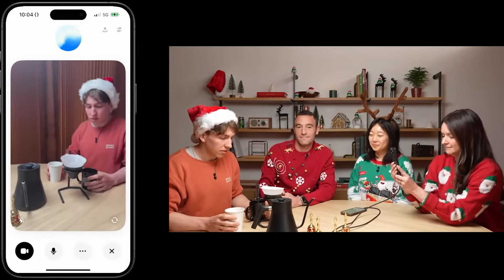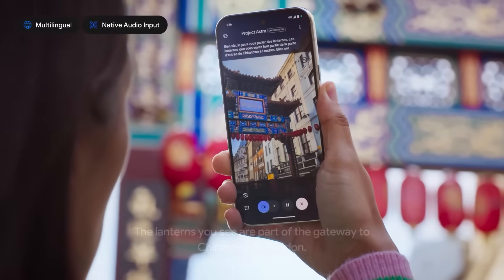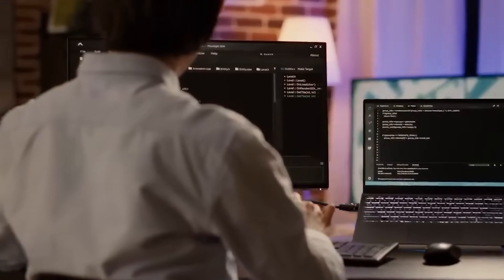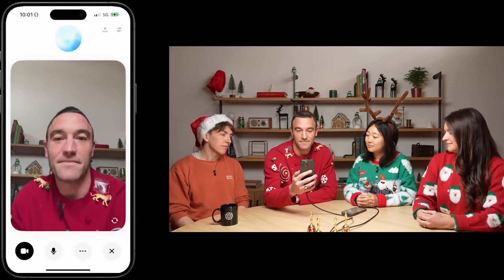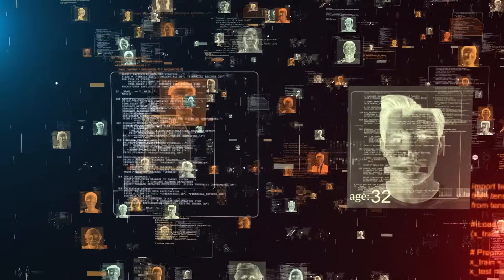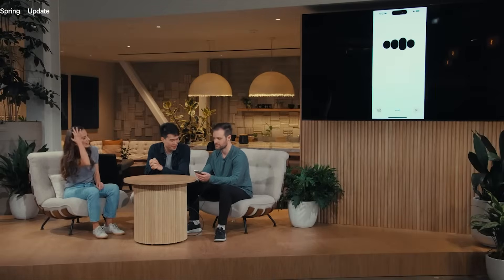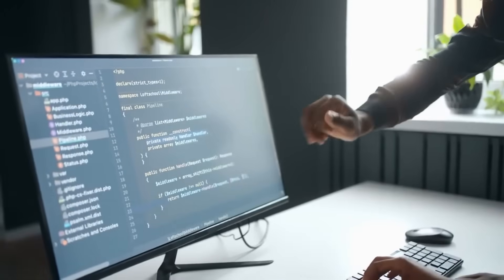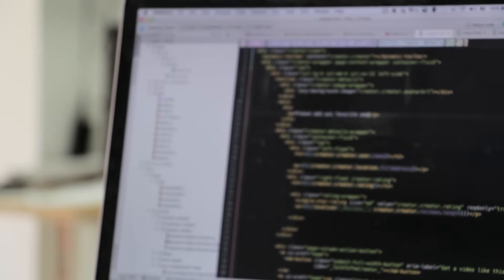ChatGPT’s New Feature Is Insane – Watch This!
Did you know ChatGPT has a groundbreaking new feature that’s taking the internet by storm? If you’re a fan of AI tools or looking for ways to supercharge your productivity, this video is a must-watch!

In this video, we explore ChatGPT’s latest innovation and what makes it such a game-changer. From its enhanced abilities to streamline tasks to creative problem-solving techniques, this update is designed to transform the way you use AI in your daily life.

Whether you’re a student, professional, or just curious about the future of AI, you’ll learn exactly how to unlock the full potential of this new feature. This step-by-step walkthrough will show you why ChatGPT is now more powerful than ever.

So, are you ready to dive into the most exciting update in AI technology? Don’t miss this opportunity to stay ahead of the curve and discover what everyone is talking about!

How to use ChatGPT’s new feature? What makes ChatGPT’s latest update so powerful? How does this new feature improve productivity? Why is this feature called a game-changer? Find out in this video!

ai.uncovered.official